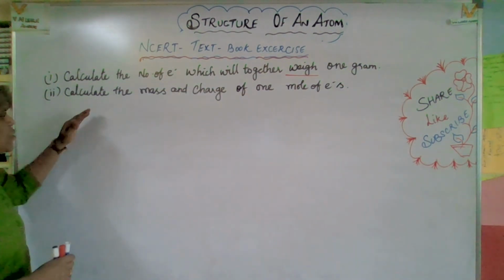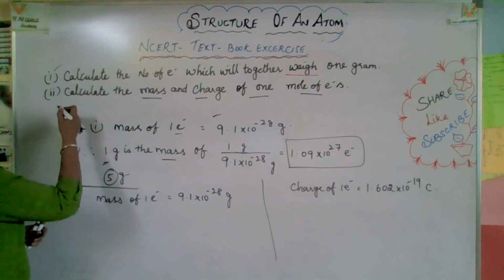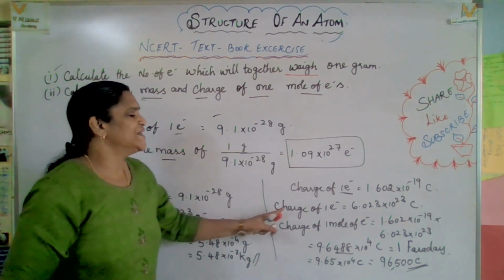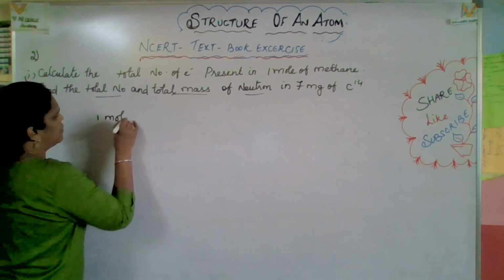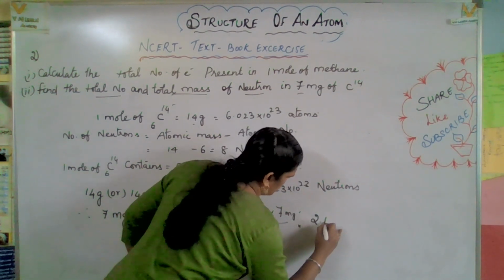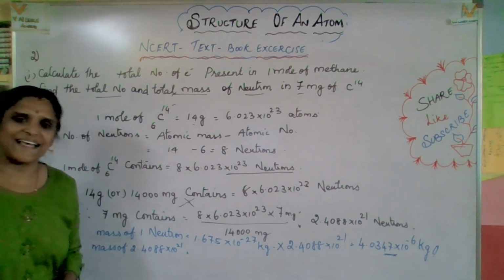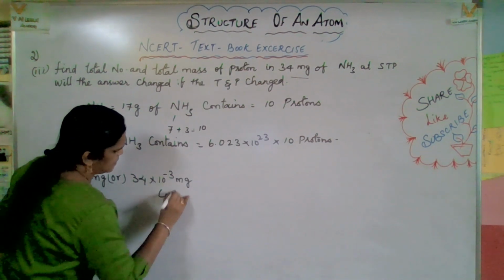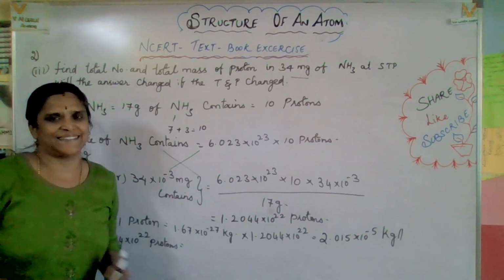Question number 1&2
✔️ Subject: Chemistry
✔️ Topic Name